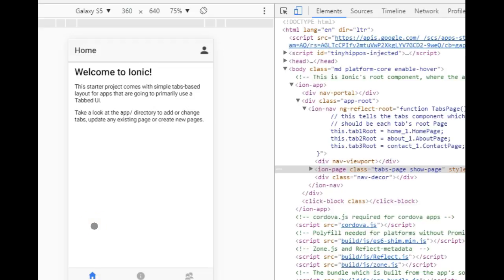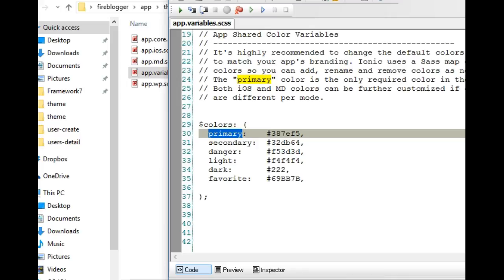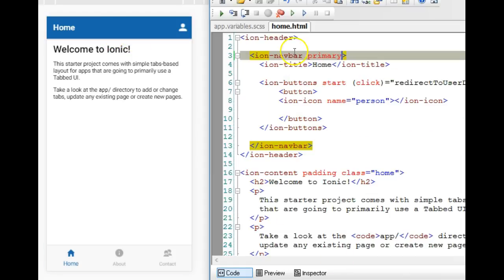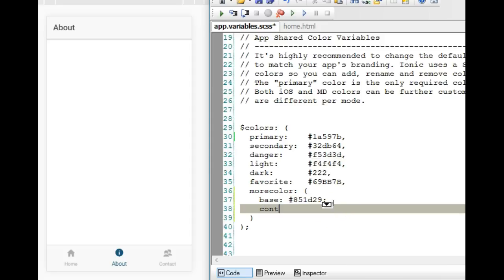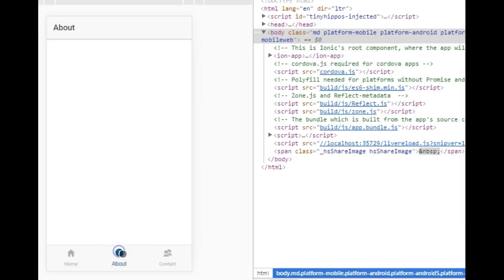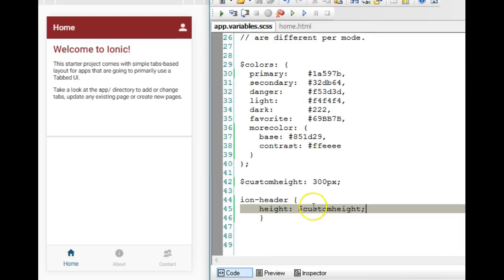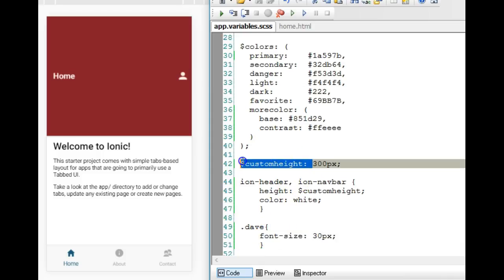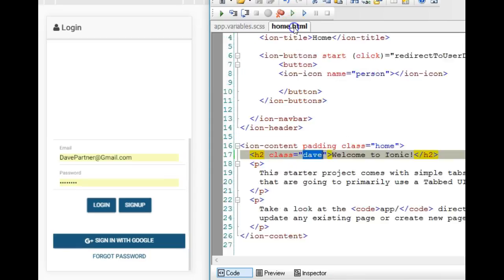Firebase with Ionic2 Tutorial - 20 - Theming and customizing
Sass Variables allow you to define a value once and use it in multiple places. Variables begin with dollar signs and are set like CSS properties. You can change the value of the variable in one place, and all instances where it is used will be changed, too. For example, if you wanted to set the same height for two different selectors, you could create a variable called $control-height: